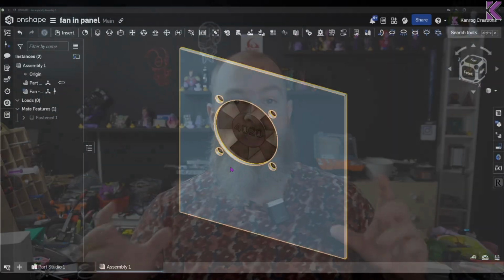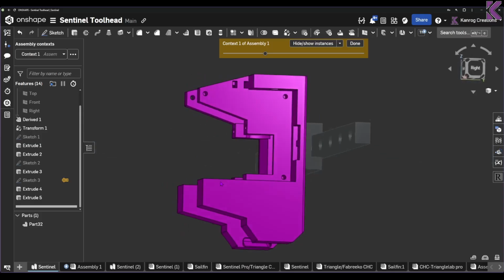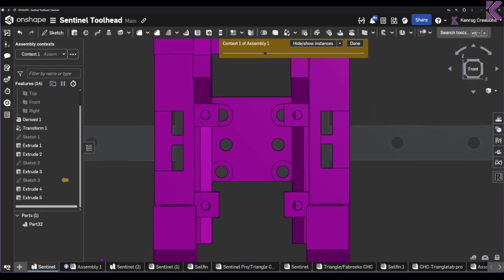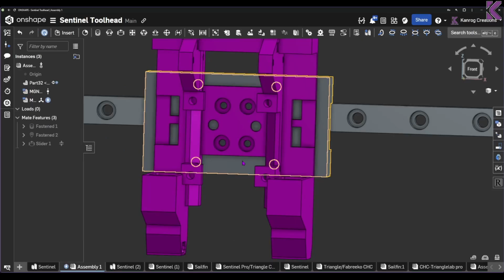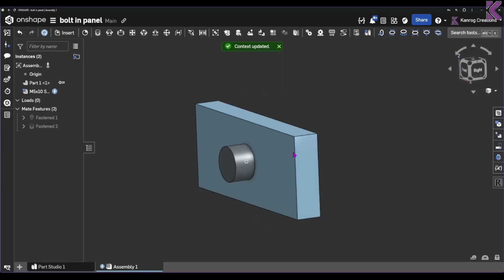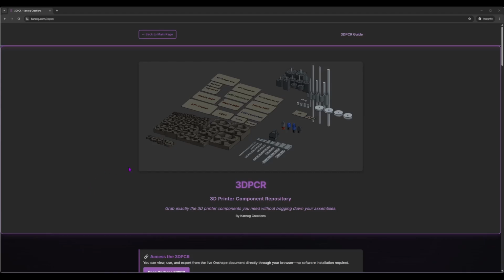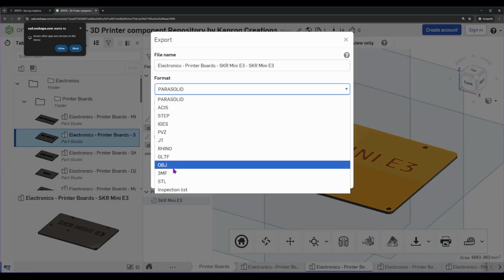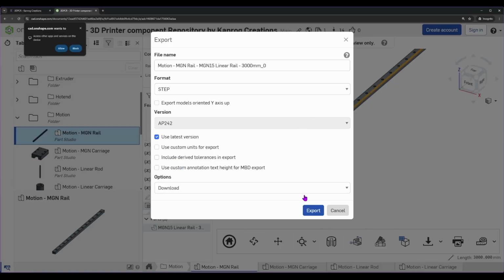Resize Anything: My New Parametric 3D Component Library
Remixing CAD files is a massive time-sink. That’s why I built 3DPCR (3D Printer Component Repository)—a library of components that you can adapt to your specific build without ever touching CAD software.

What is 3DPCR?
It’s a repository of hardware-ready parts built in Onshape.
It includes printer boards, pulleys, hotends and more!
Whether you need to change a fan size in a panel, adjust an MGN carriage mount, or swap bolt clearance—you can configure the part and export the STL/STEP in seconds.